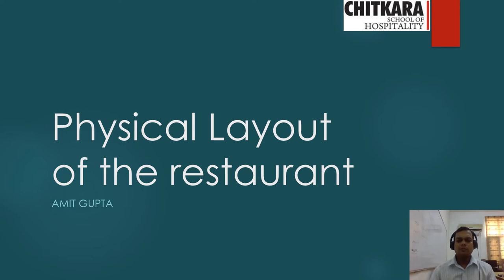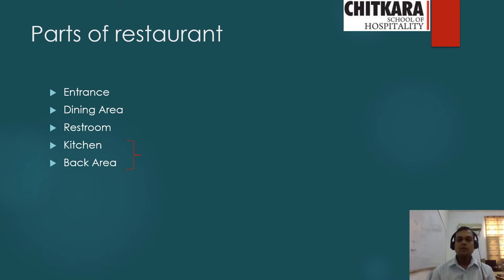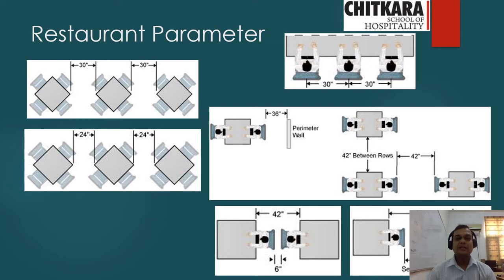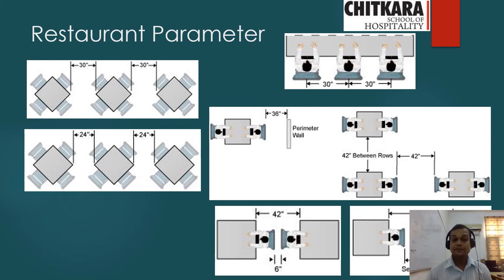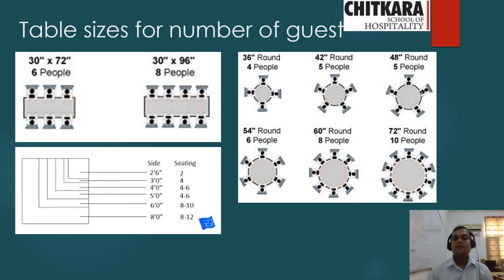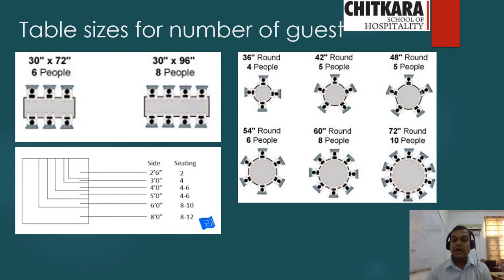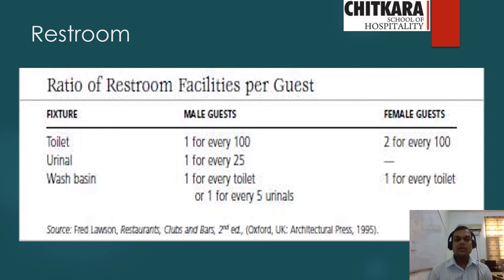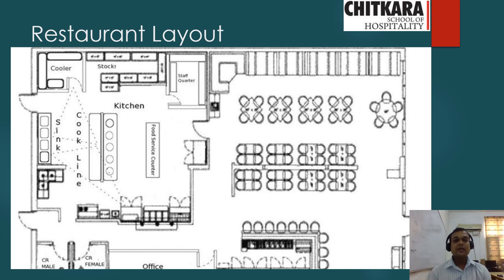Physical Layout of Restaurant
Parts of the restaurant, parameters of the restaurant, and physical layout of the restaurant.